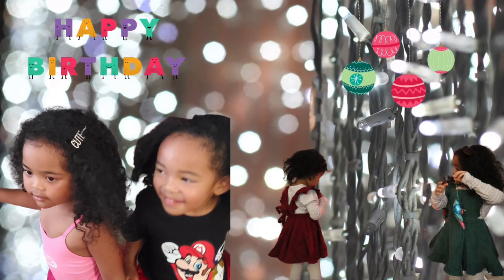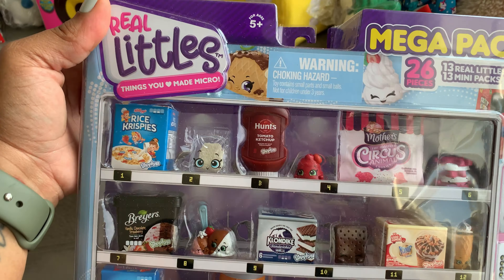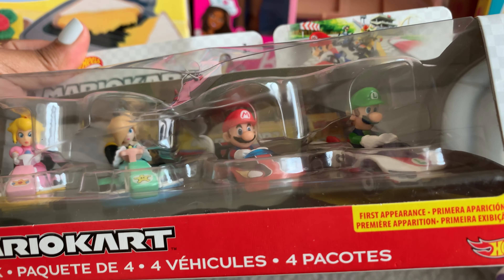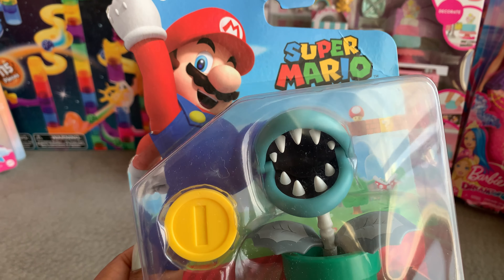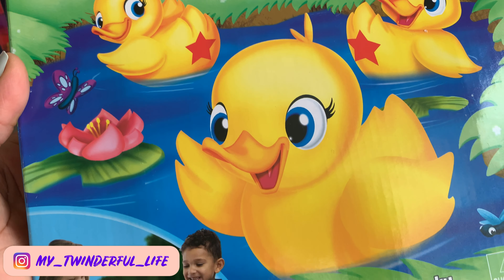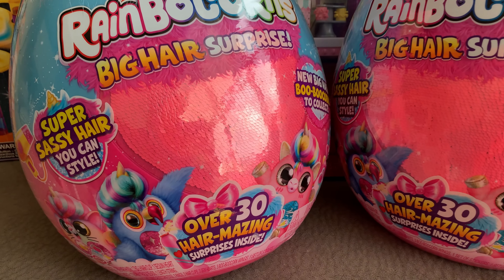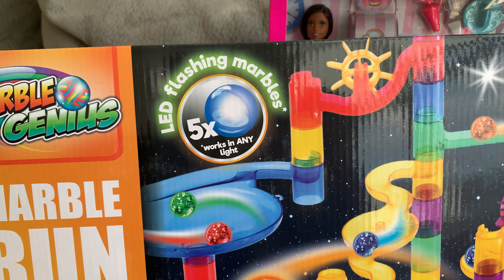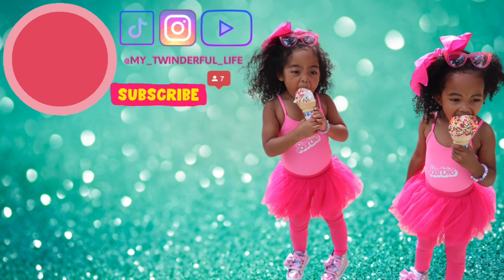What I Got My Twins | 4th Birthday Edition (Christmas Gift Ideas)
My name is Charlene and I have three beautiful daughters. One in college studying neuroscience and twin four year olds.  Welcome to My Twinderful Life. Our channel focuses on Family Travel,  New Experiences and Fun.

Easy Peasy by Arthur Benson
Walk Around by Water Mirrors